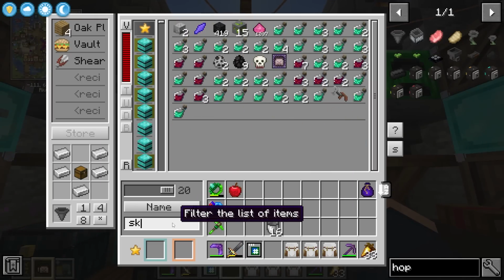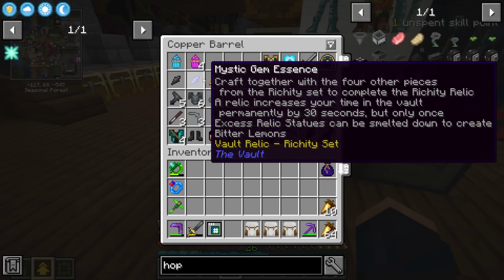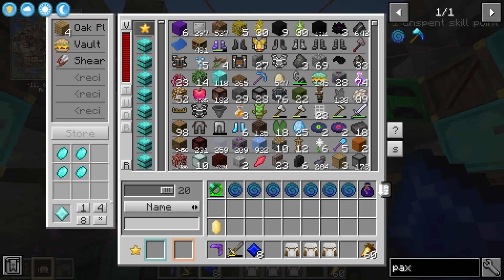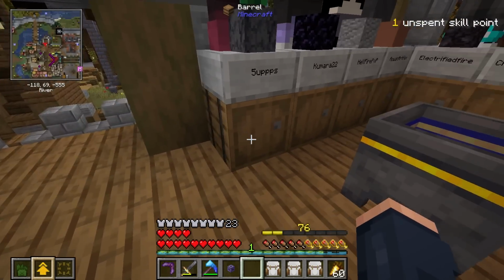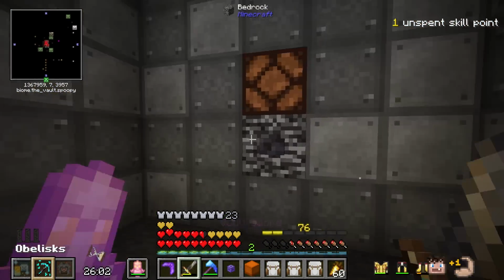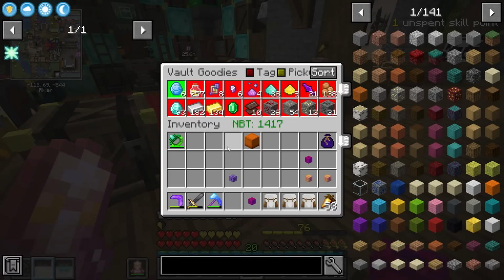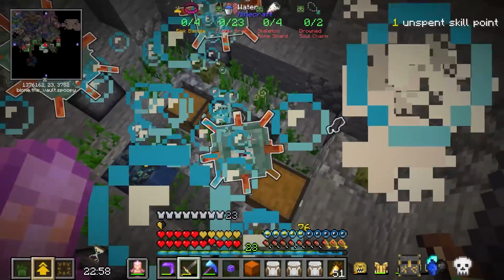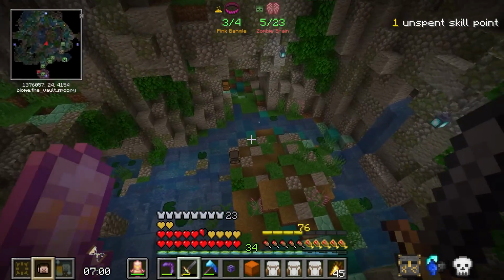Scavenger Vault 6th Artifact EP51 Vault Hunters Modded Minecraft